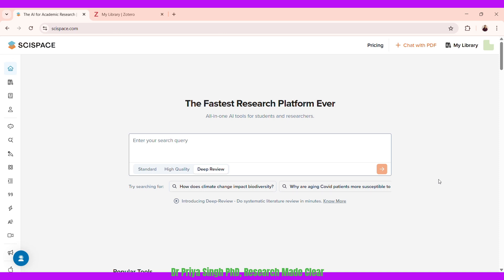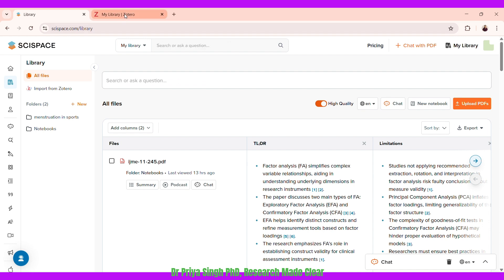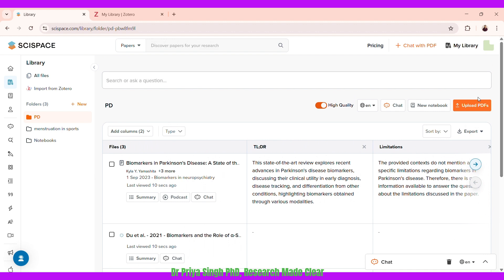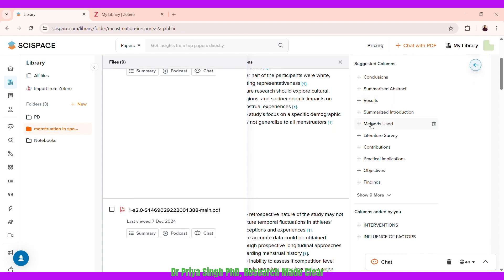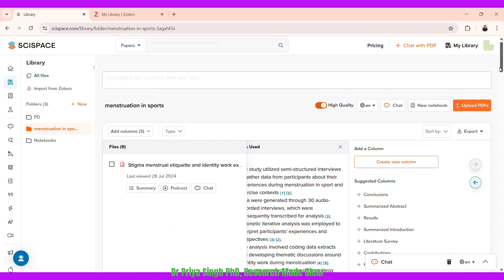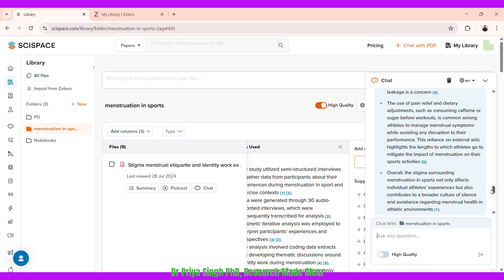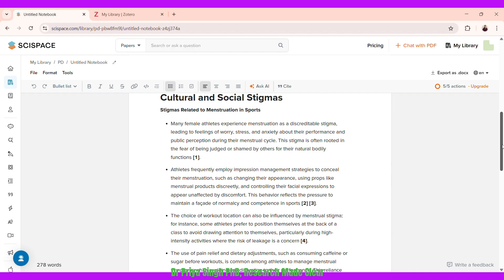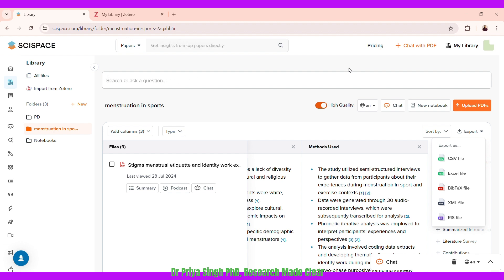How to Extract Data from PDFs and organize literature review using SCISPACE AI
In this video, I talk about how you can add multiple PDFs and extract data without having to spend hours to do it manually.  You can organize your literature review in one space using the Library and even manage citations.

🔍 Watch as I walk you through a step-by-step demo showing how to:

Create and manage your own research libraries

Collaborate and share libraries with others

Extract data from multiple PDFs

Add, annotate and categorize papers

Improve productivity with streamlined research management

🚀 If you’re looking to simplify your academic workflow and maximize your efficiency, this tutorial is your perfect start!

Join my research community on